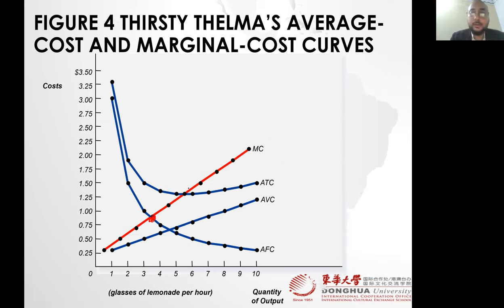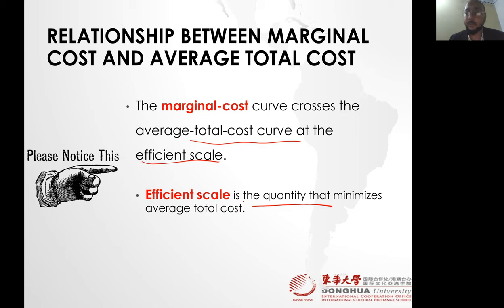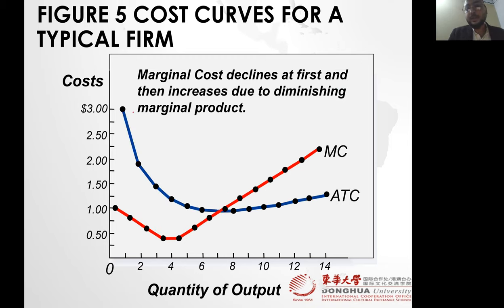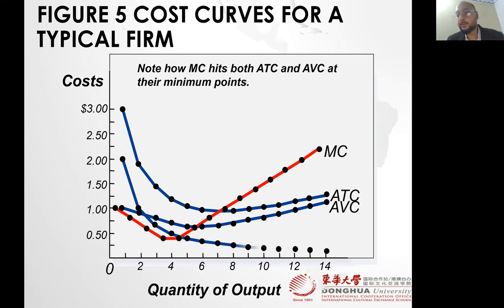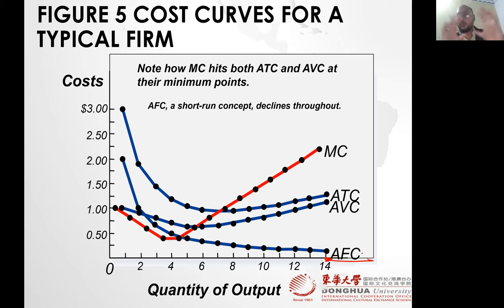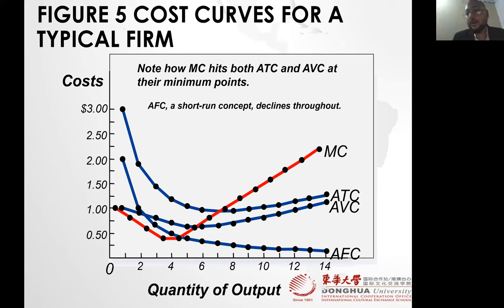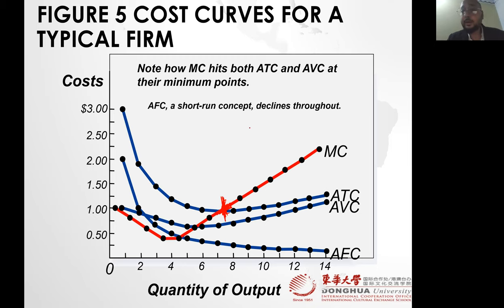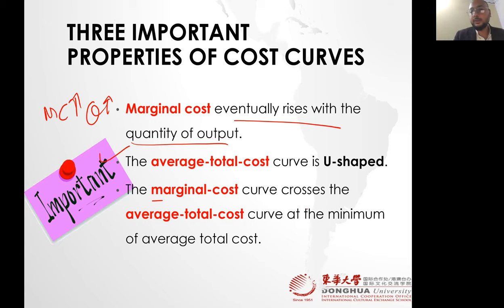Microeconomics (Spring 2023) Lecture 7 - Cost of Production and Paper Pattern - 4